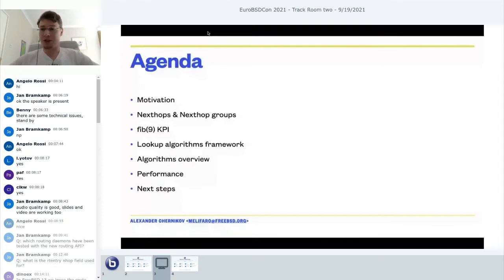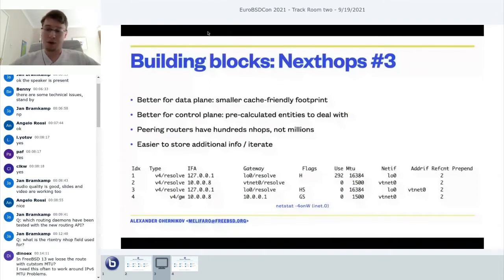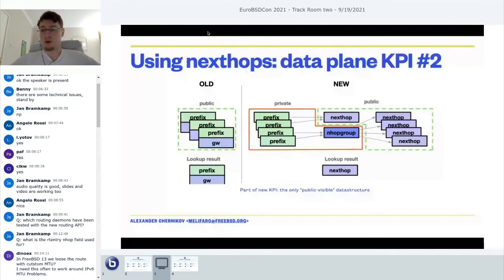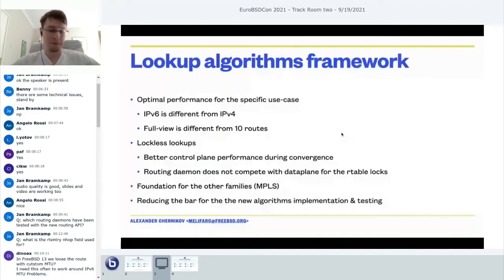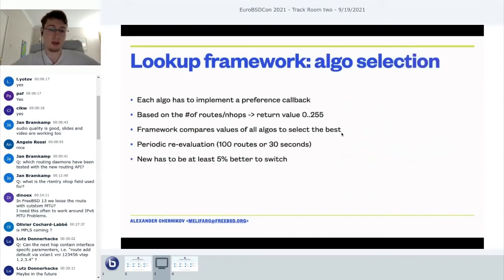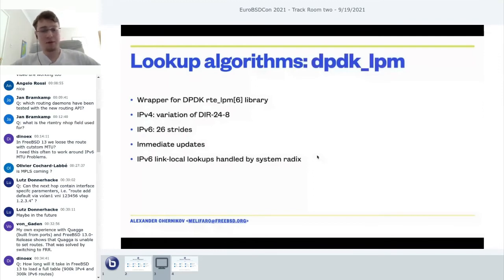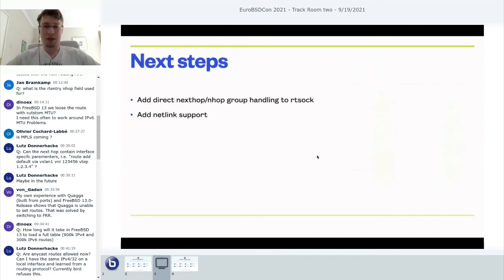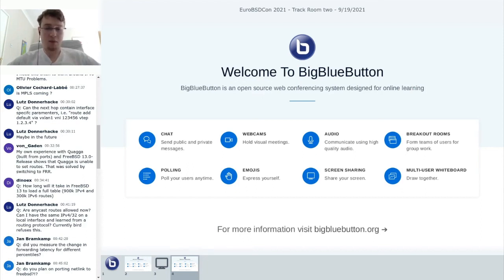Routing stack changes in FreeBSD 13 by Alexander Chernikov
This talk provides an overview of the redesigned routing subsystem in FreeBSD 13. It will cover pluggable fib lookup algorithms, resulting in 10-30x lookup performance improvements. It will touch on scalable multipath routing and control plane performance improvements. Basic building blocks – nexthops and nexhops groups will be covered in detail.

Alexander Chernikov
Alexander is a FreeBSD committer since 2011, mostly interested in the networking parts of the stack.